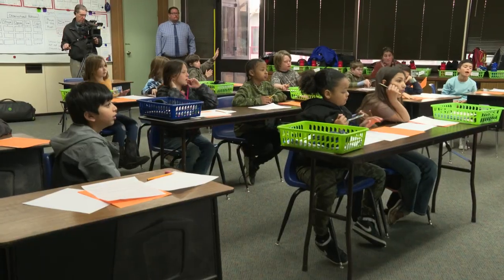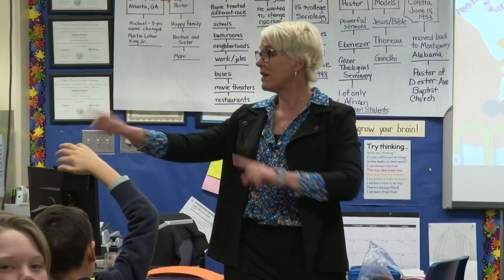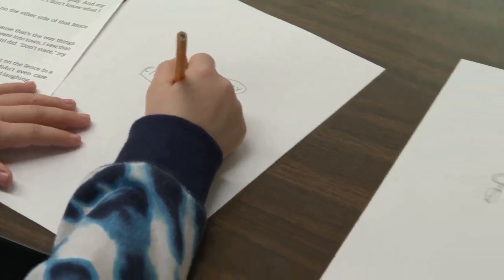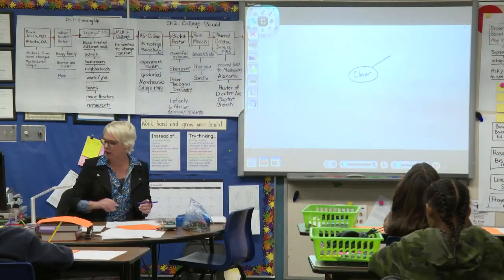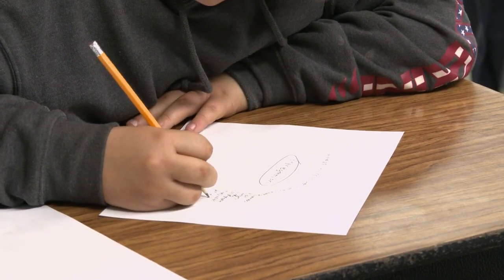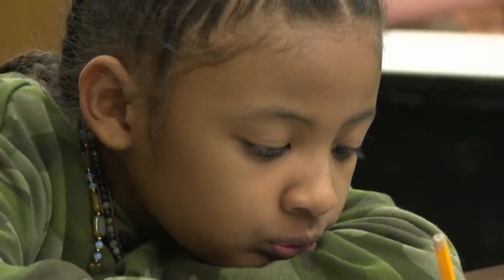CaET Lesson Demo #2: The Other Side (Havilah, CA)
Teacher: Mandy Fisher
School: Piute Mountain School
City: Havilah